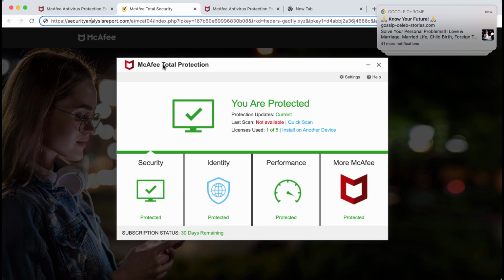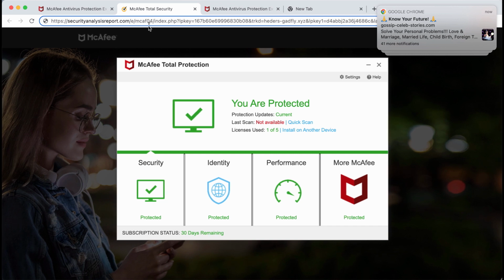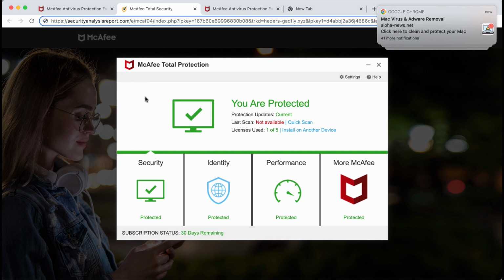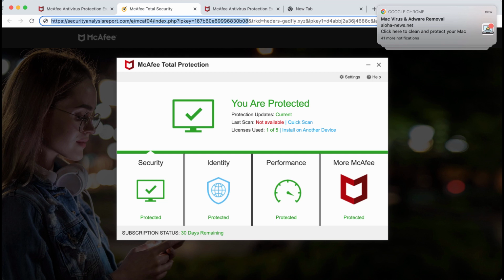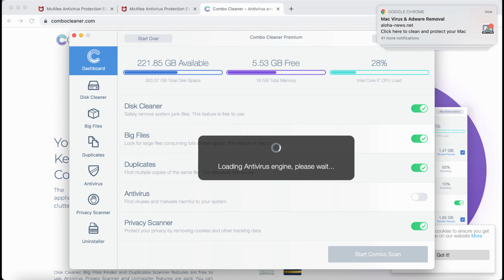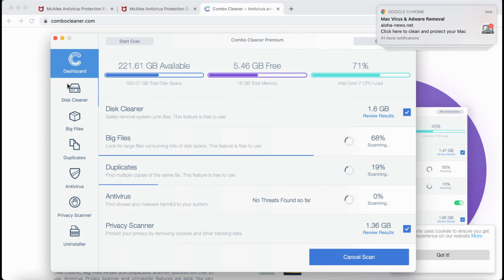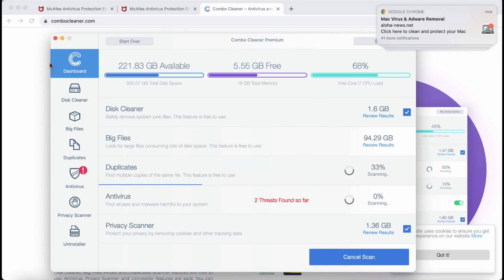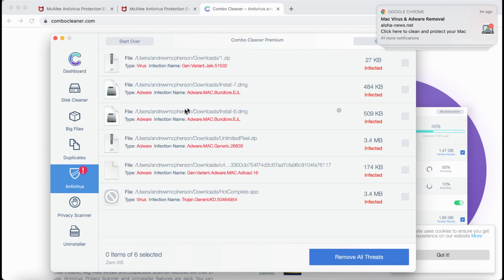Securityanalysisreport.com online scam (removal solution).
Securityanalysisreport.com is a malicious site that shows its multiple repeated advertisements with pretty frustrating messages. The pop-up says that you need to download some software because your current subscription has expired. However, all these pop-ups are absolutely fake and not related to any decent security programs. The mission of these pop-ups is to make you download and install some potentially unwanted applications. Remove them with Combo Cleaner Antivirus or, optionally, follow the manual suggestions provided in the video.